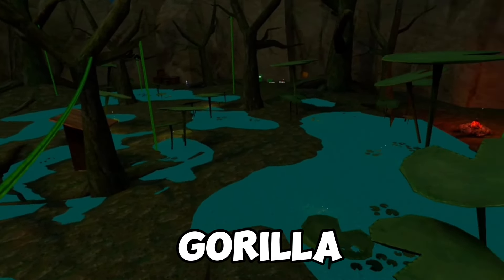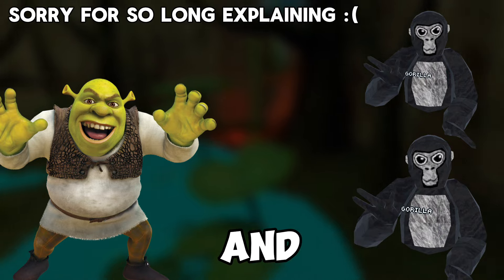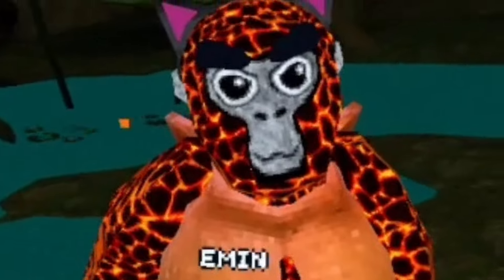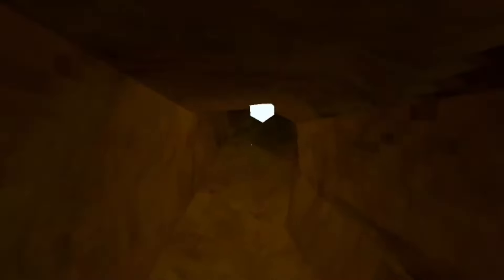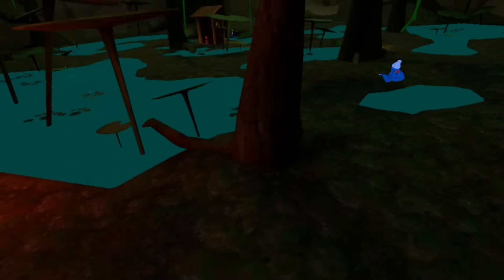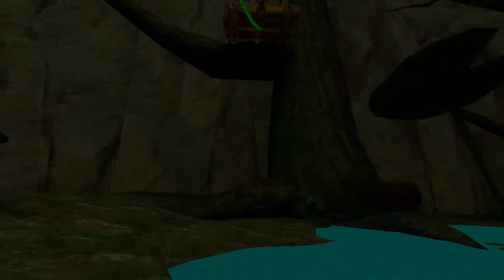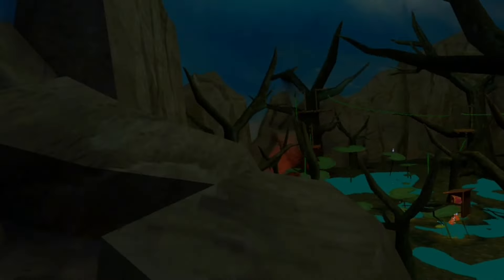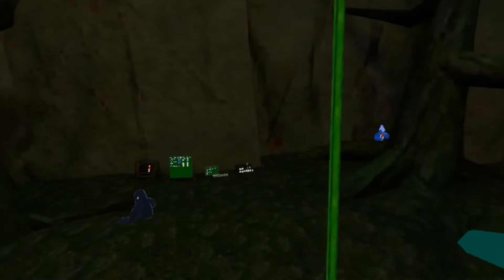I invented a brand new Minigame!! | Gorilla Tag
Todays video I played a Minigame that I invented.

Mo mo do by the mini vandals

Animal Crossing music by Nintendo

Baba by Jeremy black

Tags 🏷️